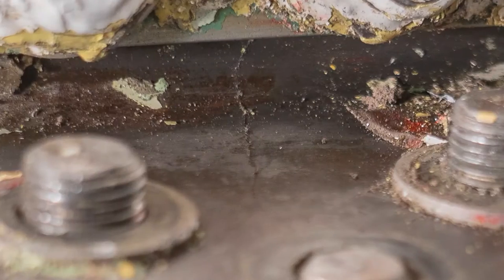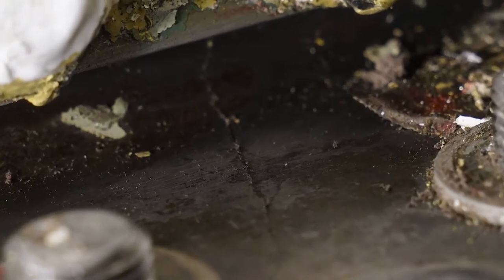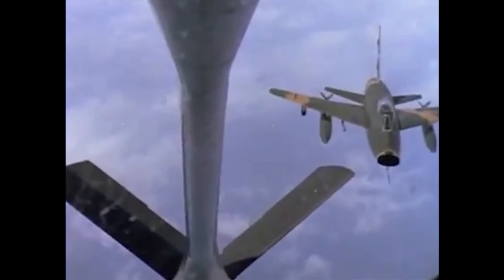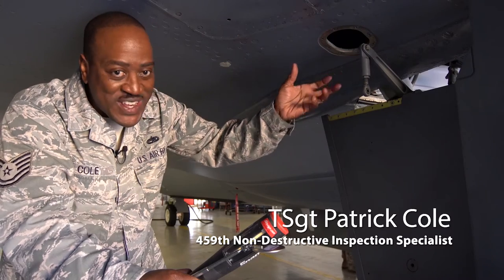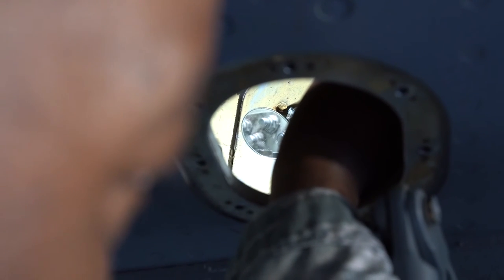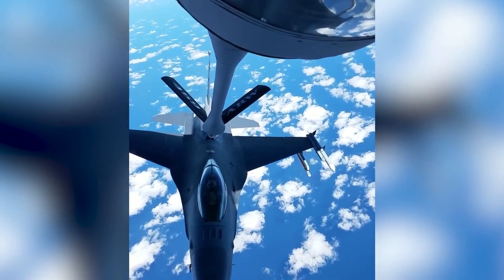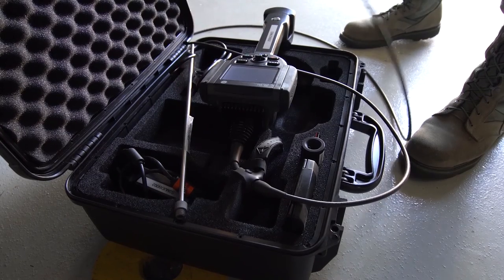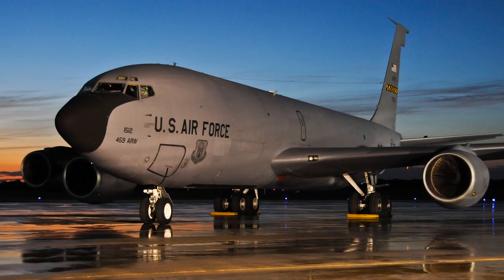The Trunnion (2019)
First Place Winner, Best Video Story for Air Force Reserve, 2019